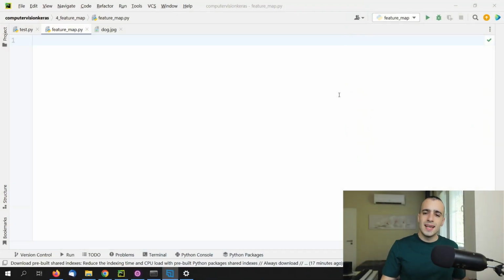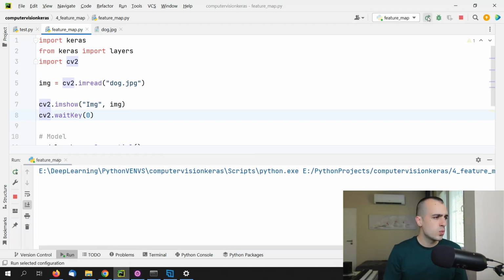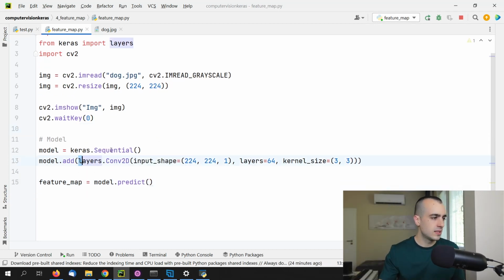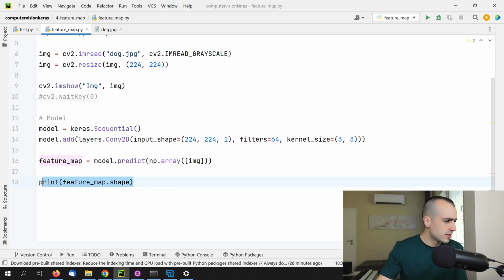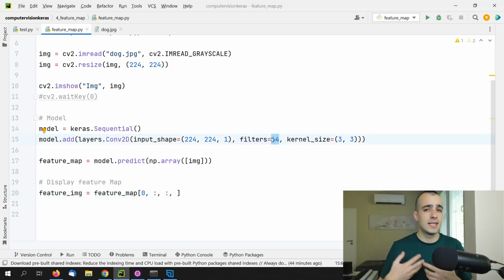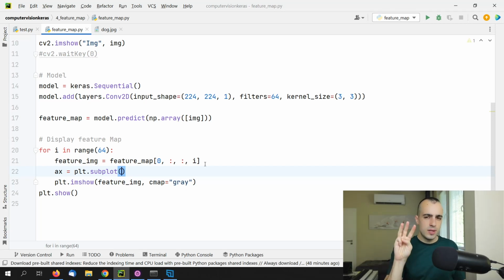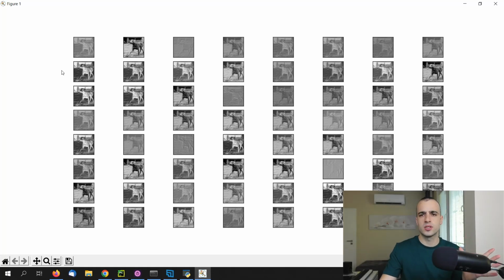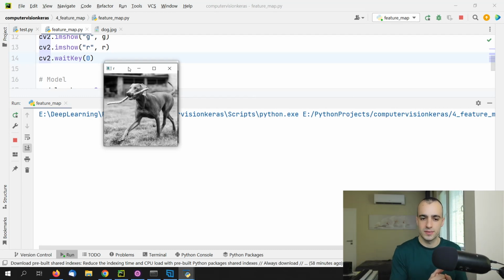Feature map | Computer Vision with Keras p.4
We will see what a Feature Map is, how to obtain it and how to display it.